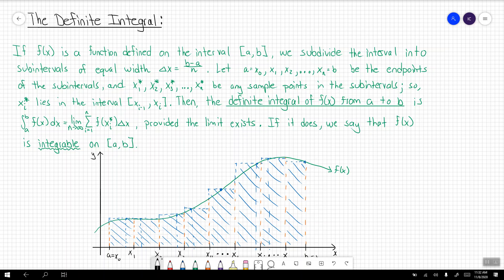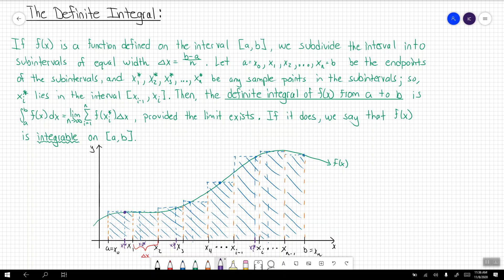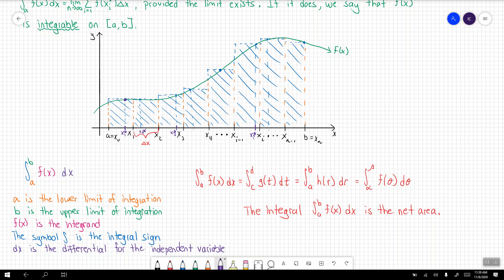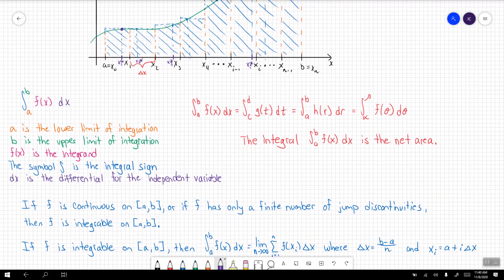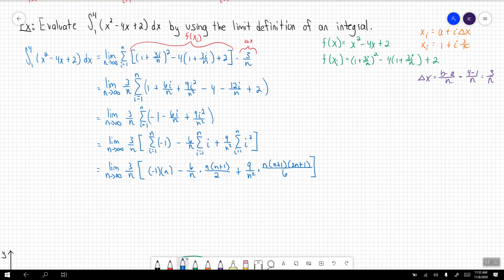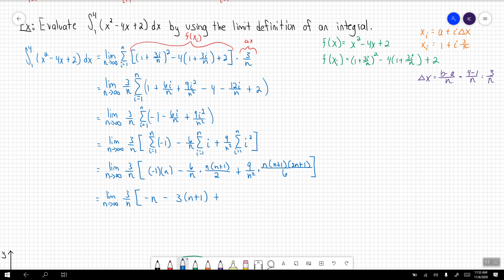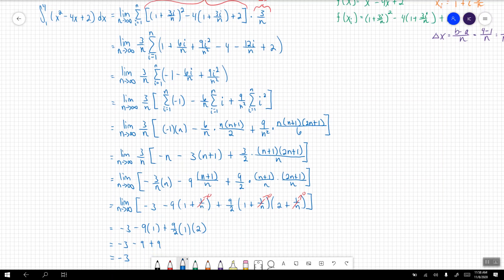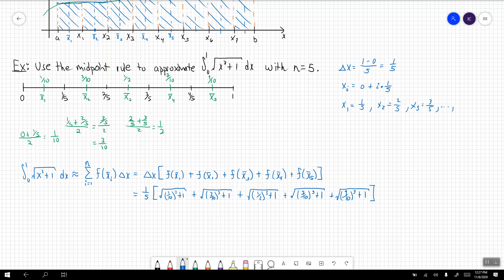The Definite Integral